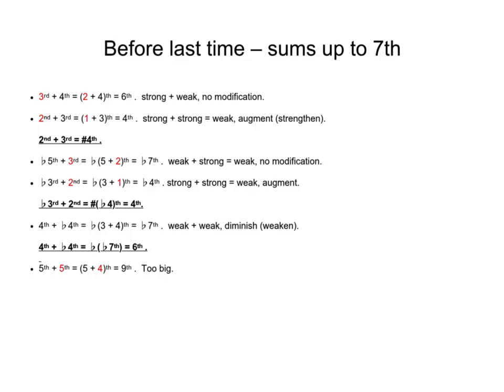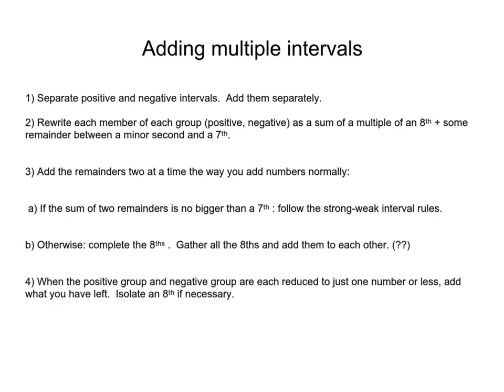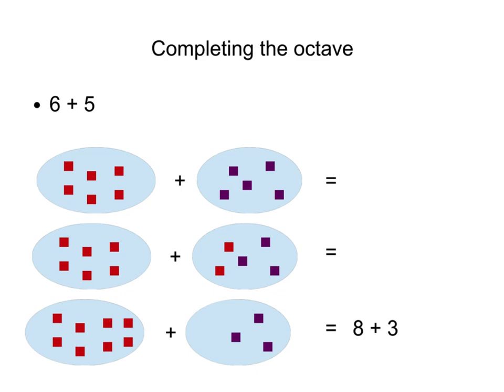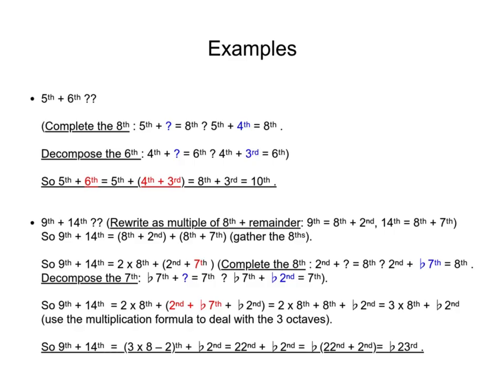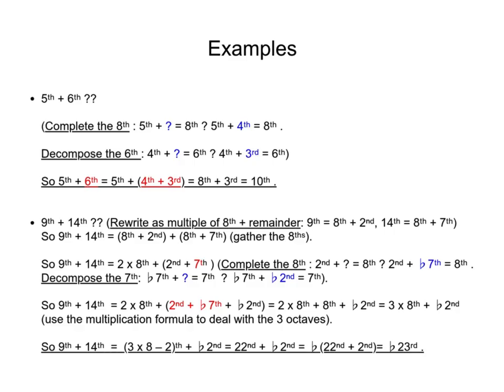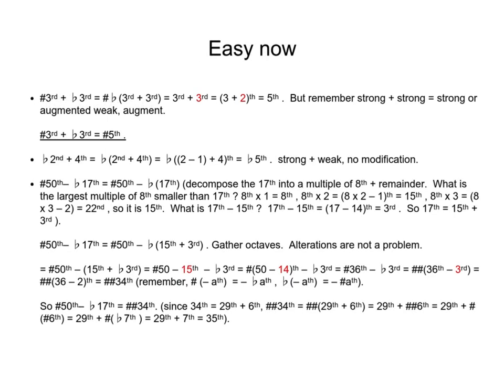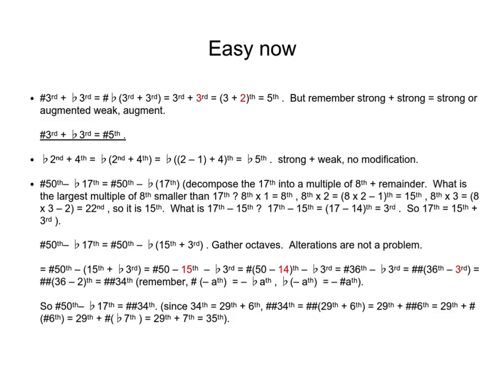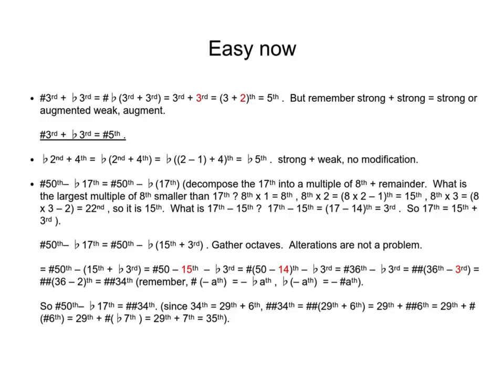Adding music intervals with chromaticism: part 3 of 3, Computing the sums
How to add intervals when we care about chromaticism, as opposed to the way we were adding them before when we didn't care about whether we had a perfect, diminished or augmented 5th...we will need to be able to add intervals easily in order to check if a chord can be played on the guitar, etc, useful if you are writing something for the guitar and you don't play it, etc, a semitone can make the difference between a playable chord and one that can't be played.  We will cover how to determine if a chord can be played on the guitar after we've explored which chords can be played on the violin using a very simple method, in order to do all that we must first learn how to add intervals easily.  In this third and final video, 2 of 3, we learn how to use the information from the 2 previous videos to add any combination of intervals.